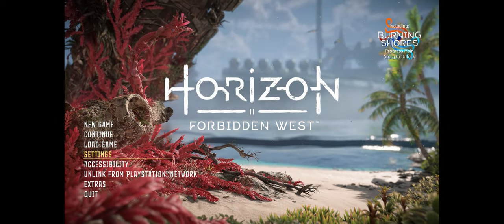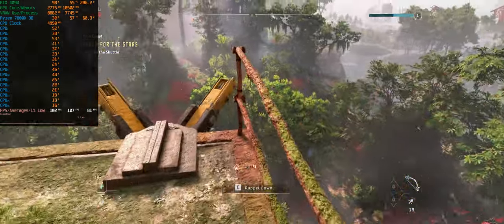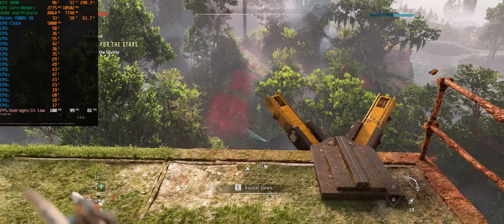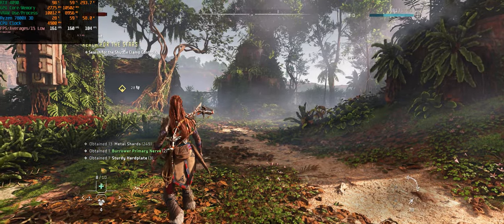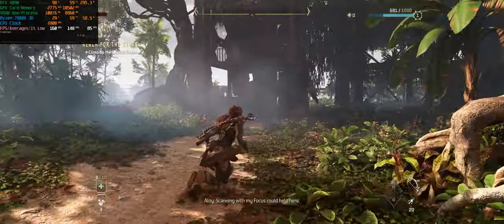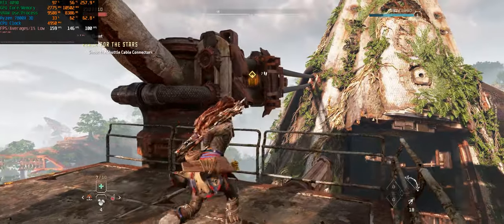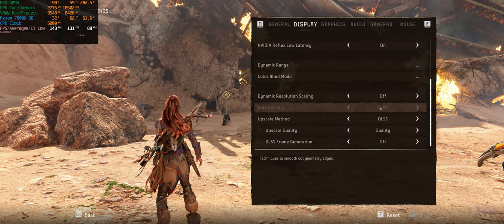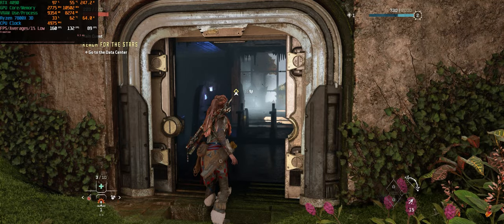Horizon Forbidden West - PC PORT - Nvidia RTX 4090, AMD Ryzen 7800X 3D - Ultrawide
We dive into the brand newly released HFW on PC to take a look at how the port by Nixxes runs and looks on an ultrawide display.

PC SETUP:
ASUS TUF OC RTX 4090
AMD Ryzen 7 7800X 3D - 8 Core Processor
360 AIO H150i Corsair Elite Capellix
32GB 6200 mhz CL 32 DDR5 Memory
1TB Samsung 980 Pro NVME SSD Operating System Drive
2TB Samsung 980 Pro NVME SSD Game Drive

00:00 Intro and Settings
01:21 Loading and Multicore CPU Utilization
02:34 Native Gameplay
05:07 Frame Generation
07:59 DLSS Quality
11:13 DLSS Balanced
12:27 Conclusion